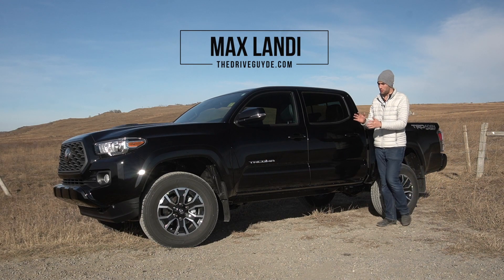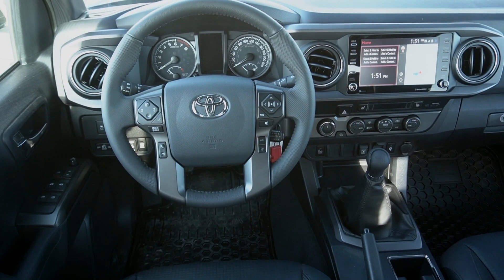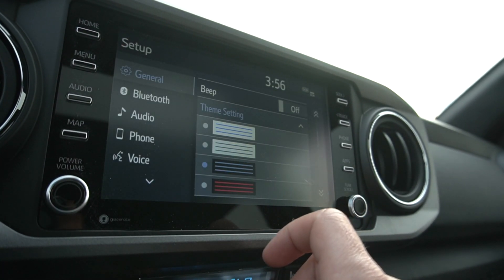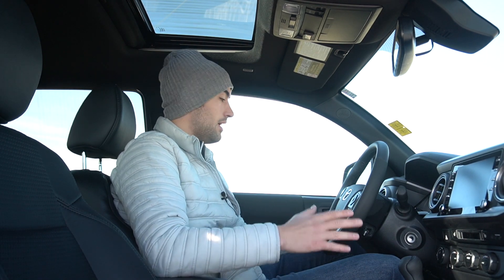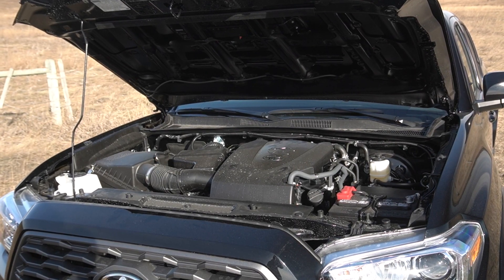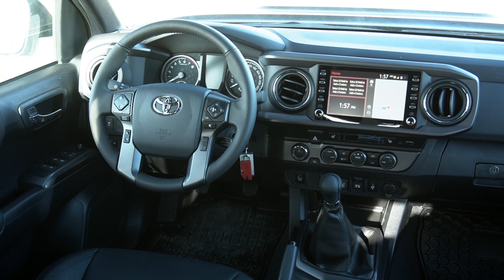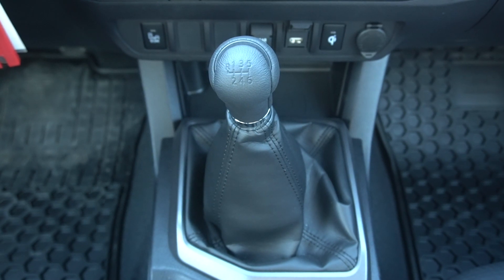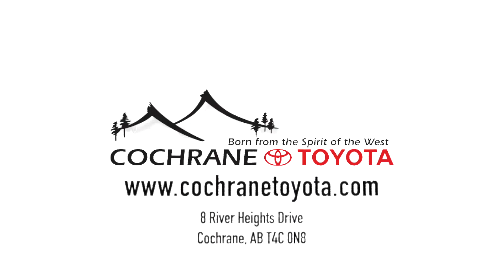New 2020 Tacoma Review with Max l Cochrane Toyota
Check out the New features on the 2020 Tacoma

Thanks to "The Ride Guyde" and Max Landi for the expert review; click here for more of his